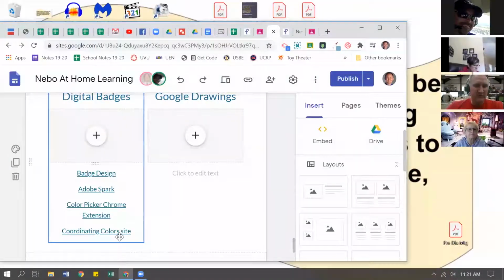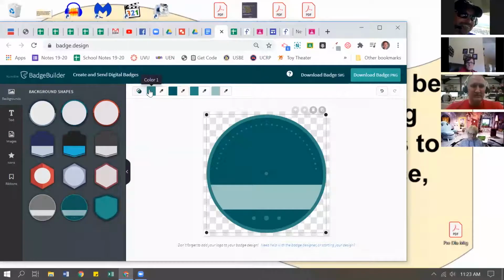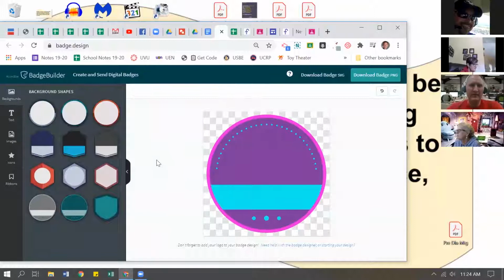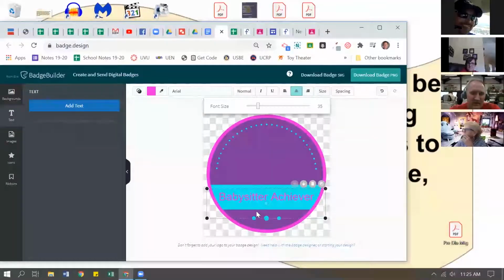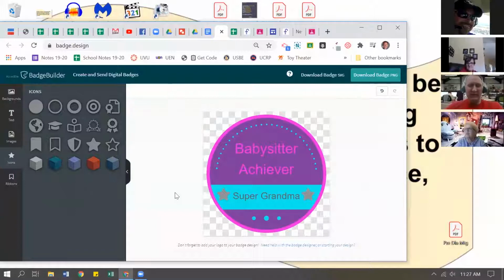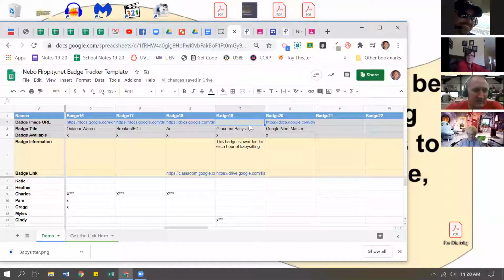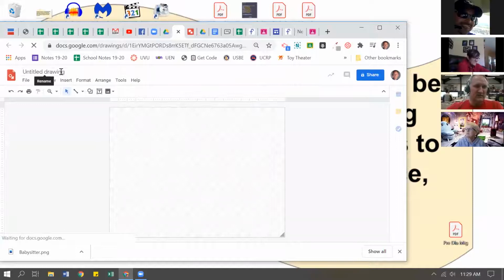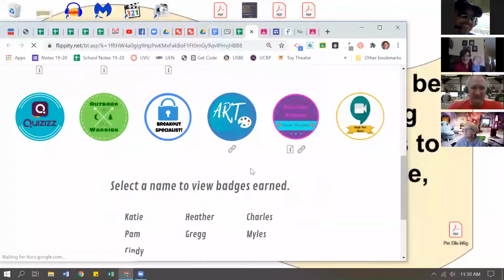Making a badge